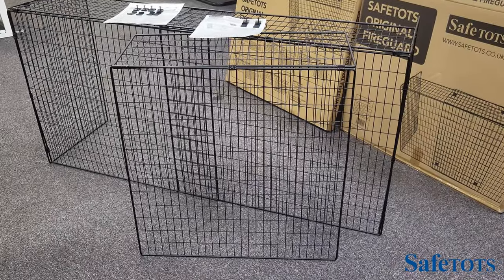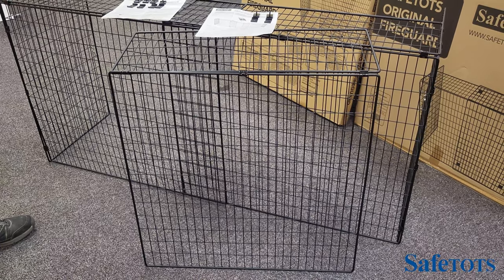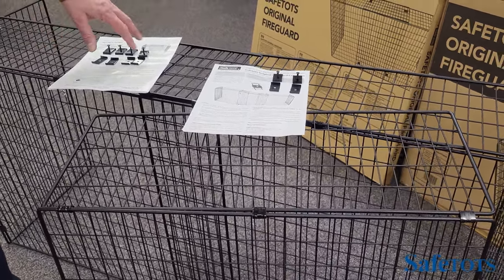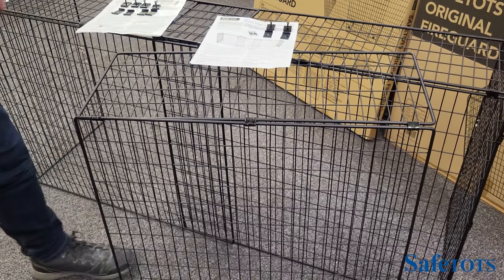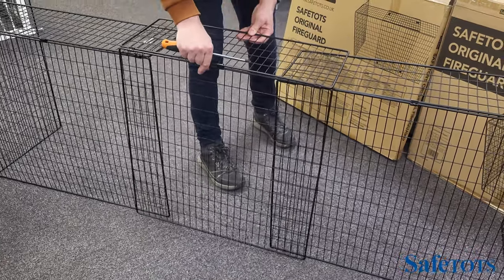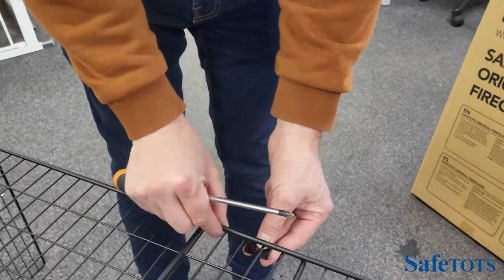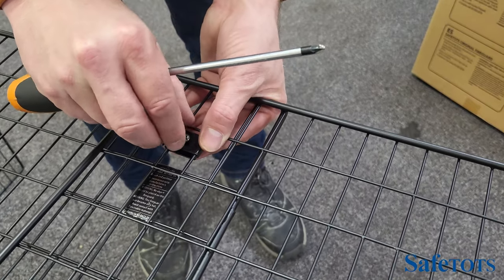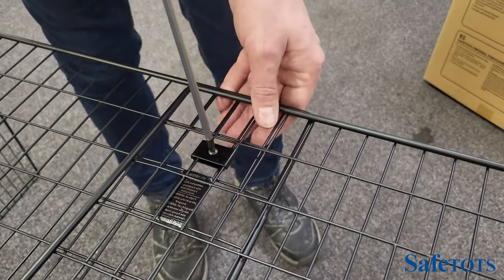How to add an Extension to the Safetots Original Fireguard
PRODUCT DESCRIPTION

The Safetots Original Fire Guard is designed to prevent children from accessing the fireplace, providing enhanced safety and peace of mind for parents. This versatile fireguard is suitable for fireplace widths ranging from 84.5cm to 155cm, making it a perfect fit for various home setups. Featuring a unique multi-clip connector system, the Safetots fireguard ensures maximum stability and secure protection. Ideal for childproofing your home, this durable fireguard is a must-have for any household with a fireplace.

USEFUL LINKS

ABOUT US